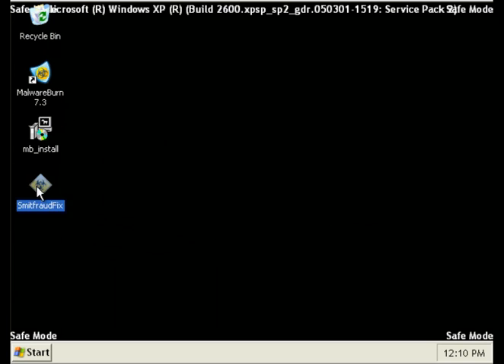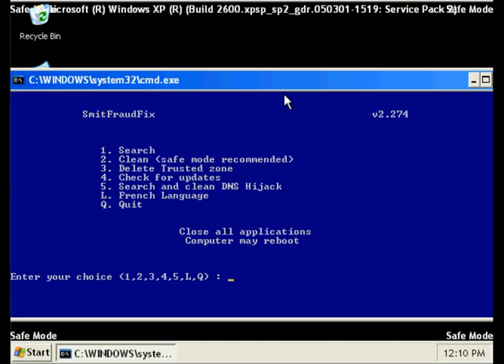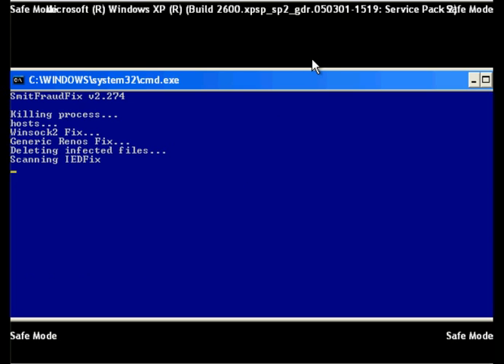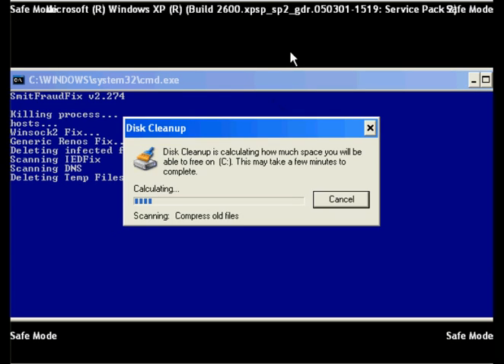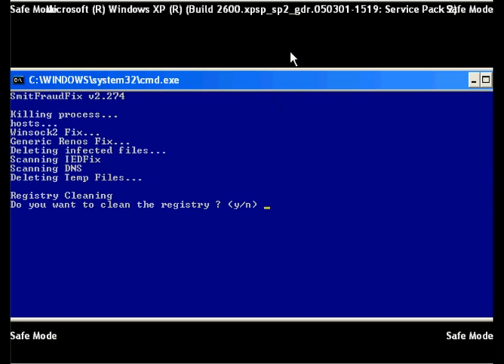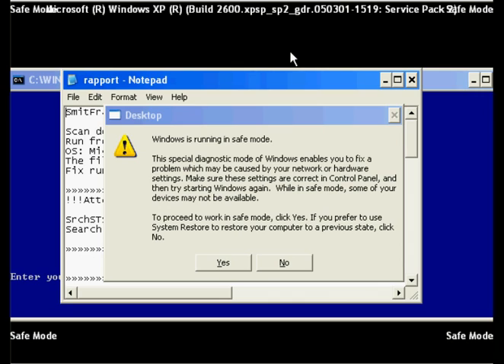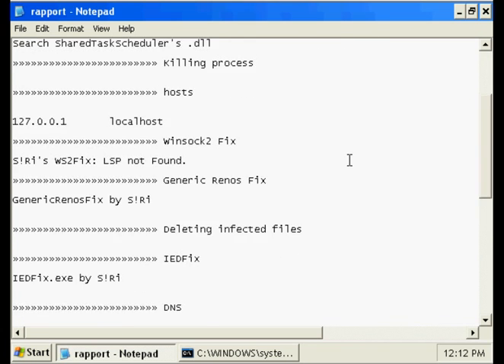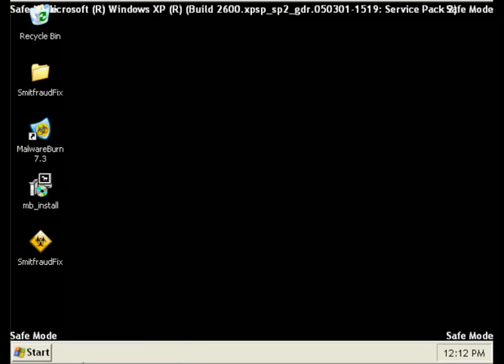How to Use SmitFraudFix to Remove SmitFraud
- 'How to Use SmitFraudFix to Remove SmitFraud' video shows you how to remove computer infection SmitFraud from your PC by using a spyware removal tool called SmitfraudFix.